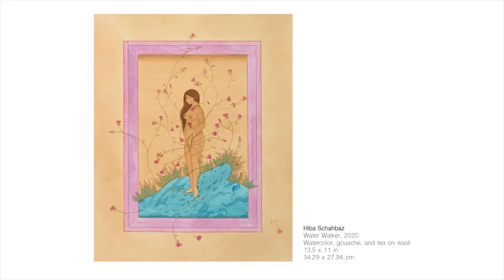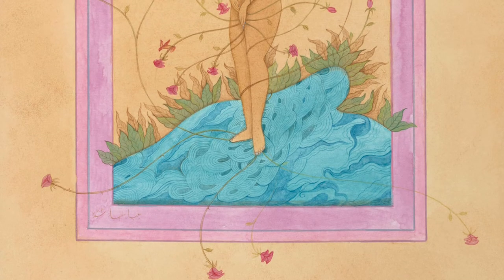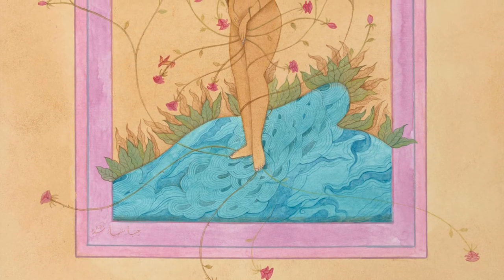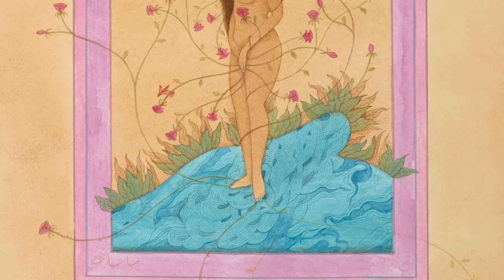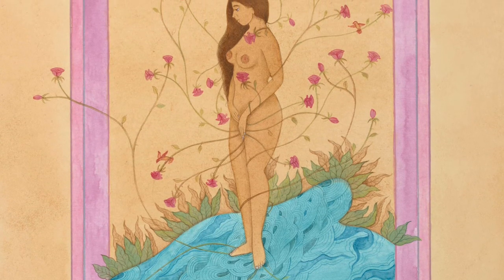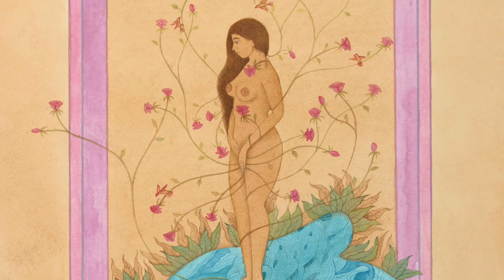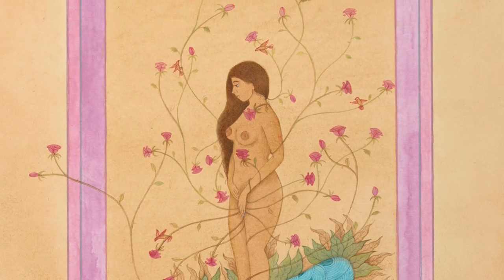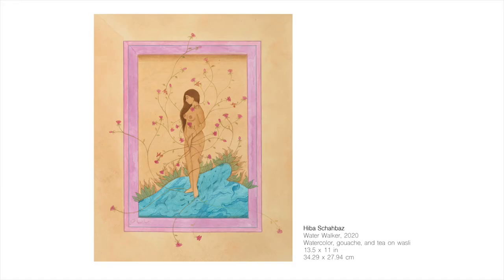Hiba Schahbaz discusses 'Water Walker' with De Buck Gallery